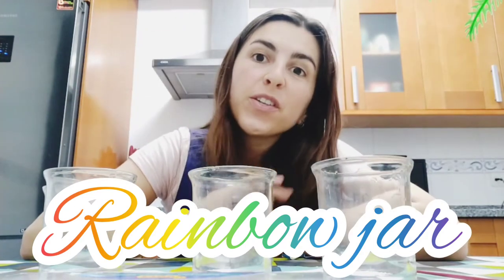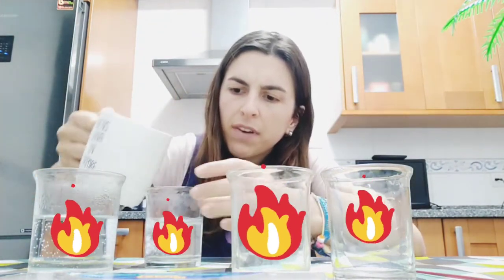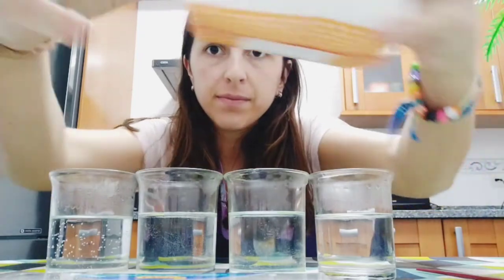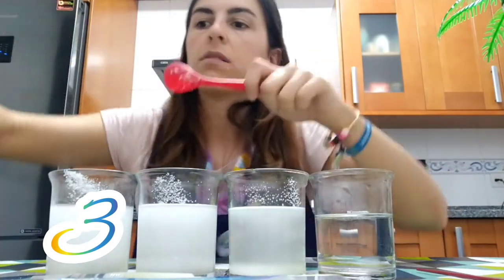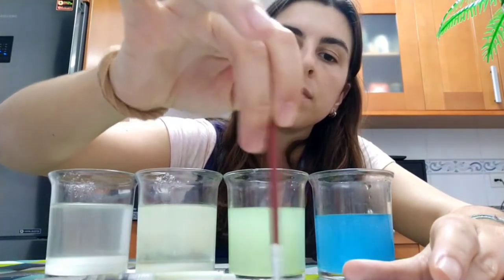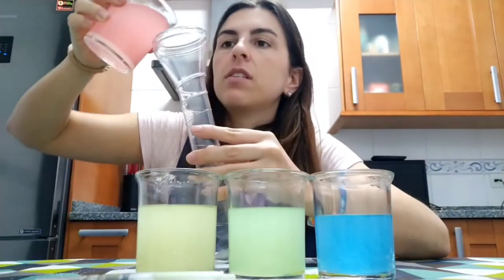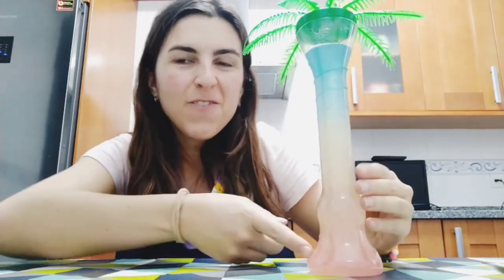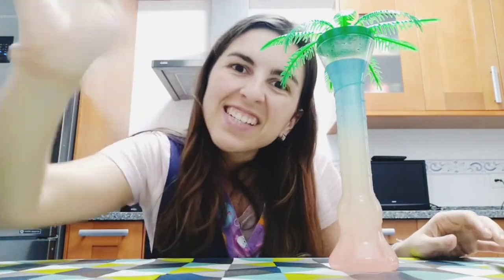rainbow jar experiment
A beautiful experiment to make a rainbow jar with sugar